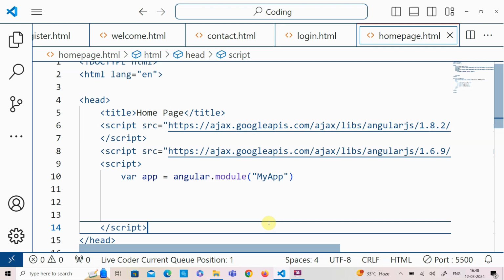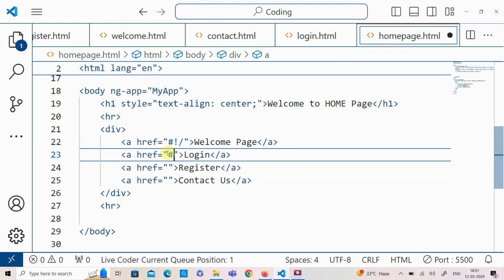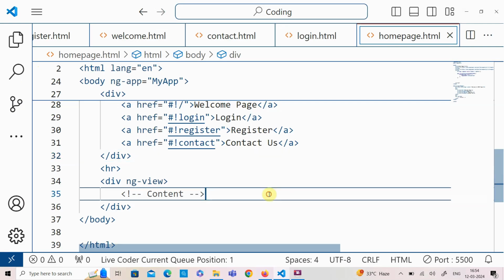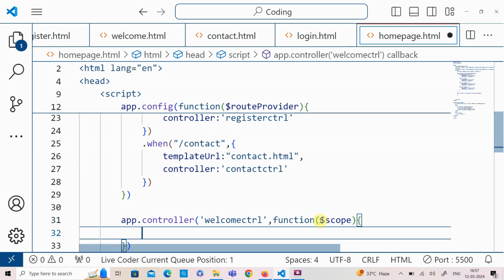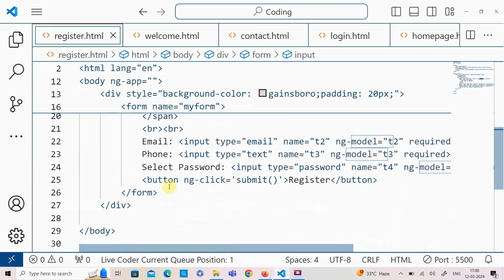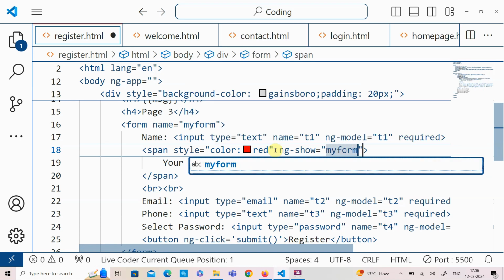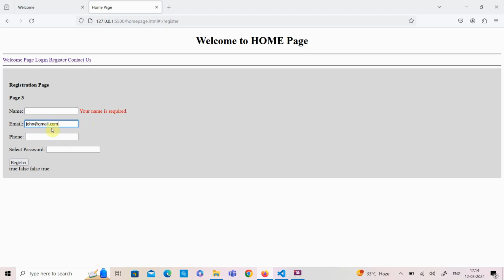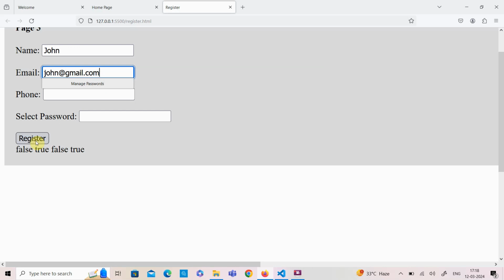Angular JS - Routing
Routing
Form status